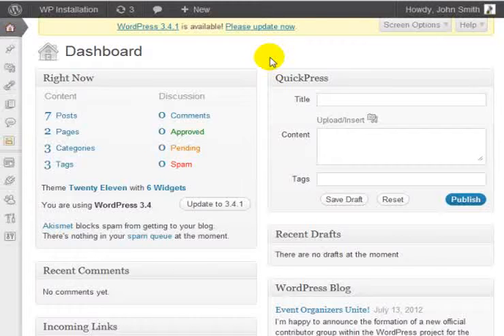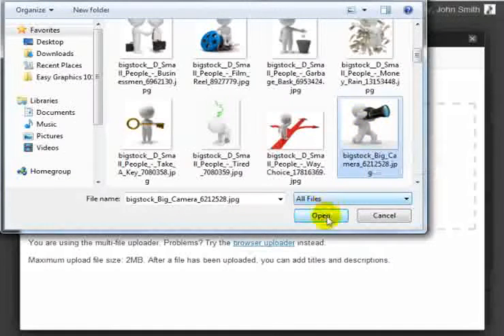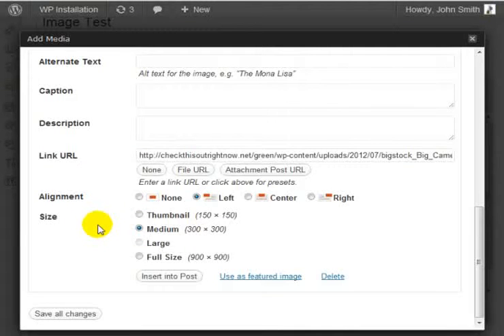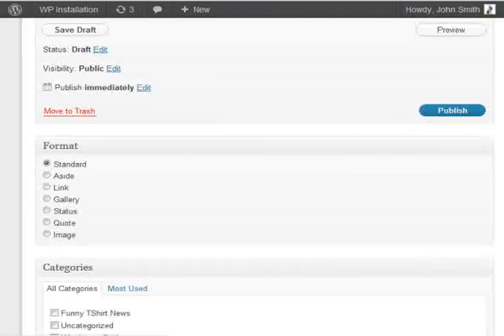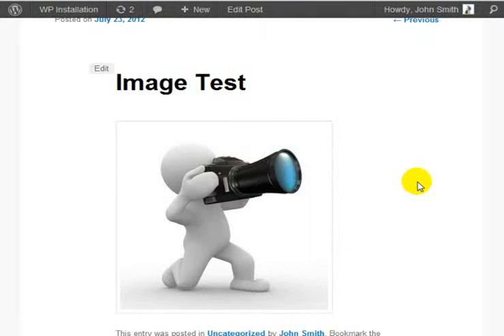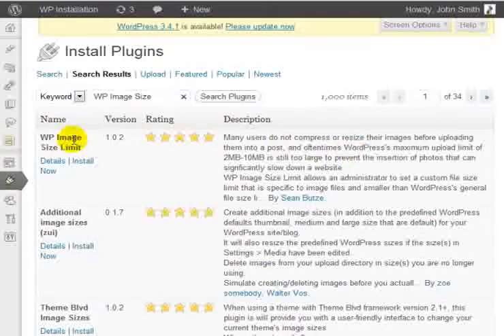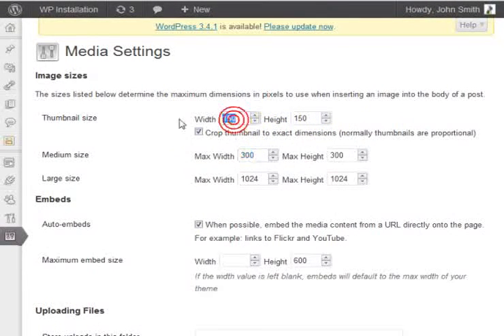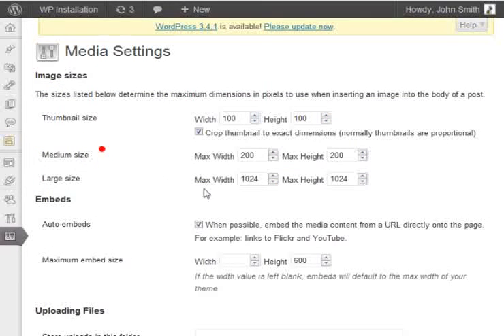21wp-image-compress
Blogging For Money -- Is It Truly Doable?

Internet marketing has evolved in a great way and it's difficult to envisage a world that has no blogs and other social media. Nonetheless, several of these innovations are relatively recent. For example, WordPress was only released in 2003 but today it has millions of users globally.

Blogging as a Diary not Blogging For Money
When it basically became popular, people simply considered blogging as keeping an online diary and did not think how it would become such a comprehensive Internet business tool. Other blogging platforms exist also but in this article, we will look at ways to use self-hosted WordPress blogs when blogging for money.

Once you decide to create your own blog site, you have to assess the subject of your site and how lucrative your niche market can be. If you are are looking to have this blog site make the majority of your earnings, this is exceedingly important. In this instance, with blogging for money, you are hoping to become noted as an authority in your particular niche. This may be a wonderful way for you to go if you have specialized knowledge in a certain domain or are passionate about a certain niche. A lot of online marketers build their own company with their blogs.

For your blogging for money site to work, your site will become noted as a go-to resource if you provide useful content. As people begin to regularly visit your site, you will be able to make money by recommending and promoting several products. You need  to balance this carefully.

By giving quality free content, your readers are going to be more apt to trust you when it comes to purchasing a product you recommend.

Blogging For Profit with WordPress

With the broad growth of WordPress, a lot of people are now easily using it to make niche mini blogs. The money you have completed your keyword research and discovered a good niche, you can get an exact match domain name and put up your site by installing WordPress. Known as a mini site, you will just need to make a couple of posts to begin ranking well in the search engines.

There are plenty of ways to profit from your WordPress blog once you know how you wish to promote it. You may prefer to use a combination of methods. Just don't forget that because these are self-hosted WordPress blog sites, you can see them as assets in your online portfolio. Often referred to as virtual real estate, these web sites can bring profits if you choose to sell them on an auction site such as Flippa.

In fact the payouts are higher than ever. Visit adsense to learn more now.

You can still make an excellent adsense Income with when you start blogging for money.